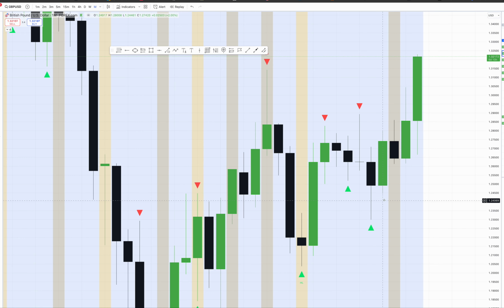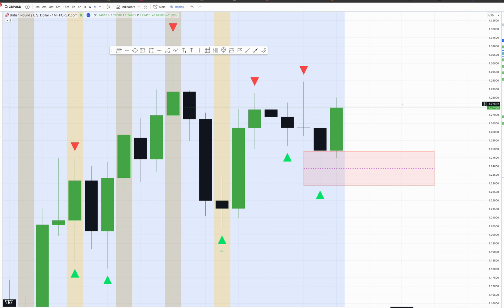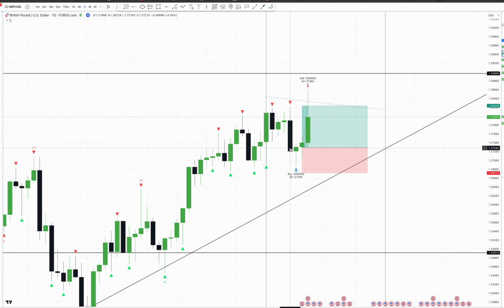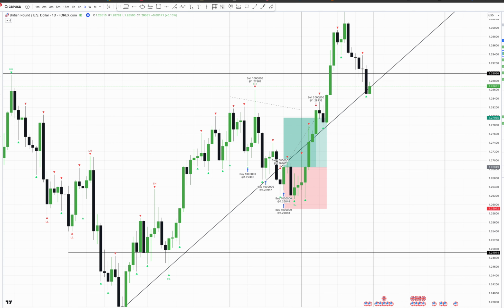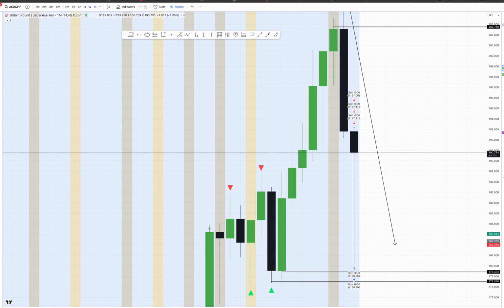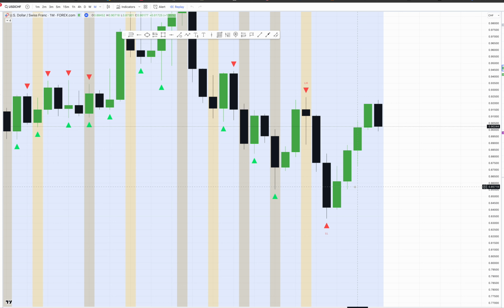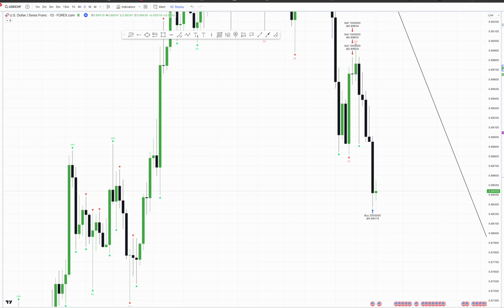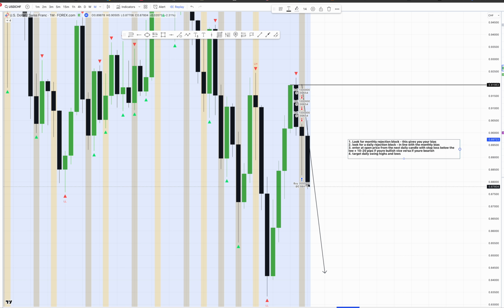100% Simple Mechanical Swing Trading Strategy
Hello,

This is a long term swing trading strategy that is mechanical with no guess work involved.